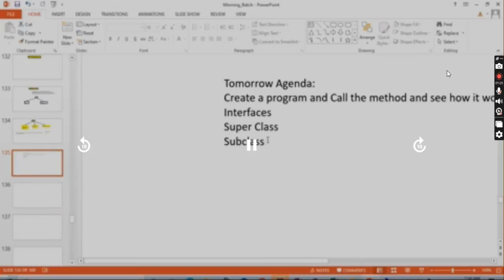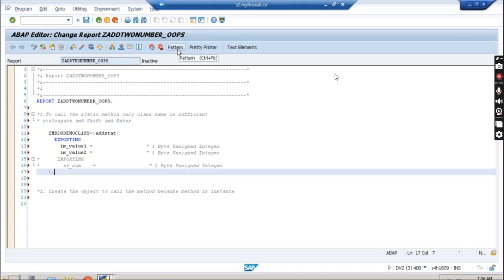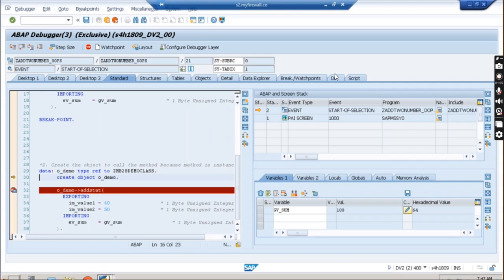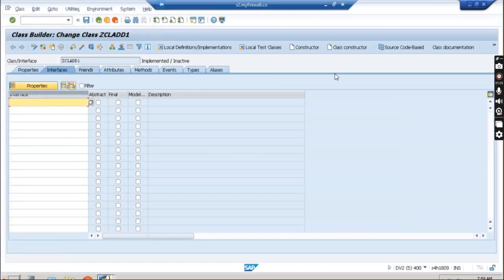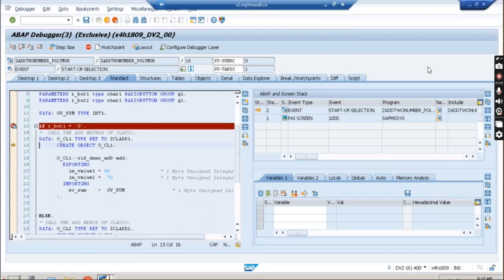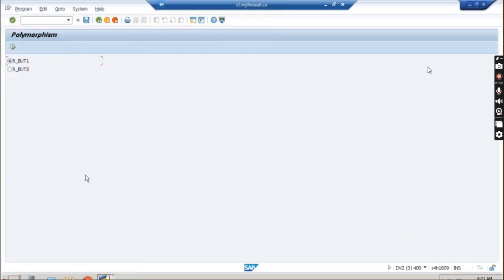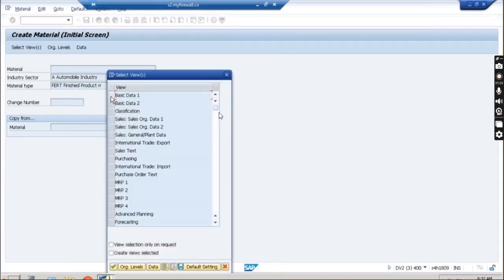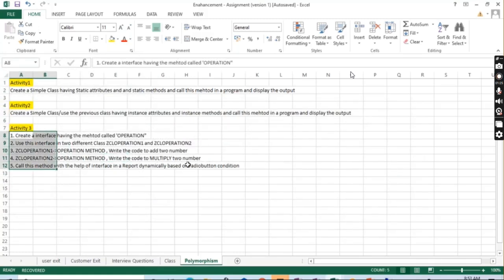Class63 Implicit and Explicit Enhancement